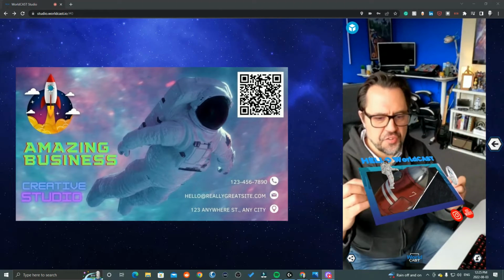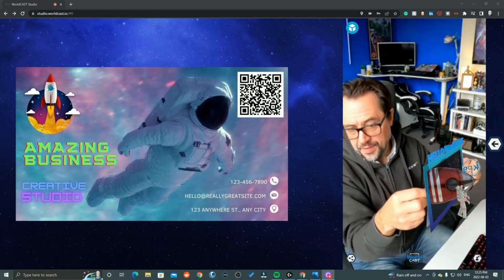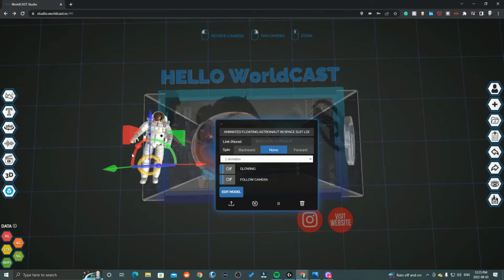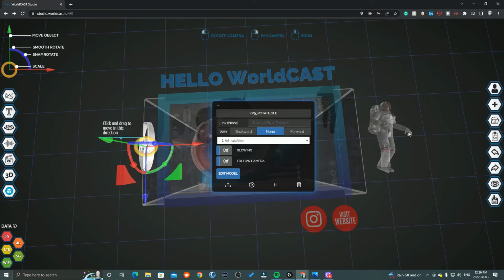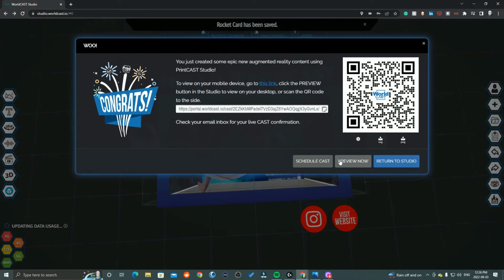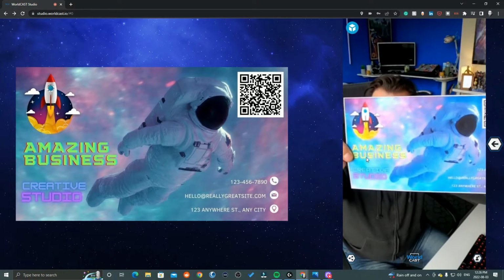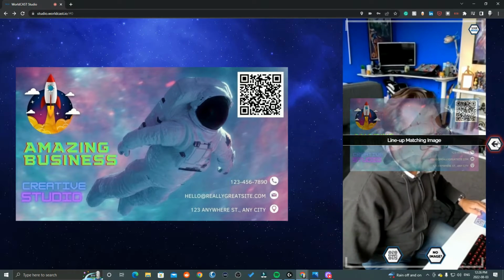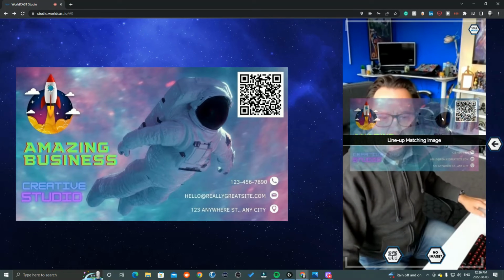How To Preview WebAR Prints with your webcam.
Stay in the creative zone with an inline browser preview.

In this video, you will learn how to use your webcam to preview your Interactive Print with PrintCAST so you don't have to go back and forth to your phone each time. Printing off your poster, postcard or image is ideal to test the true image tracking however this works for a quick preview while keeping you in the creative zone.

Stay focused.